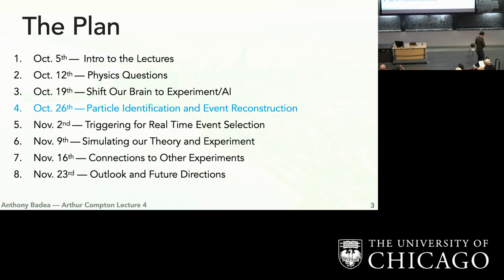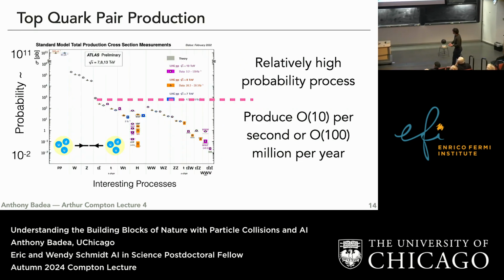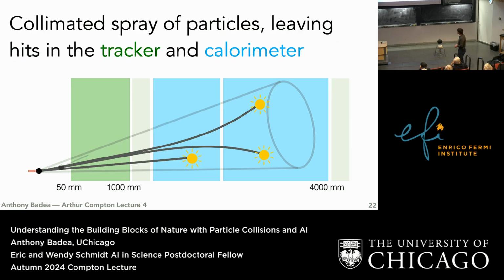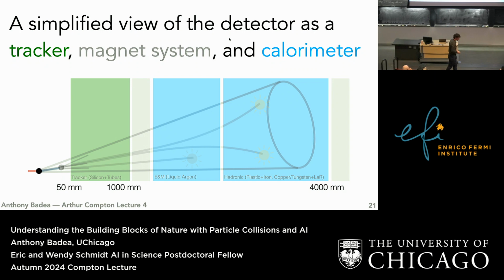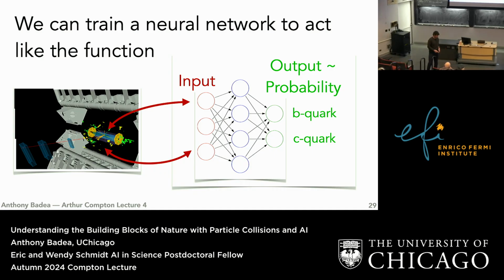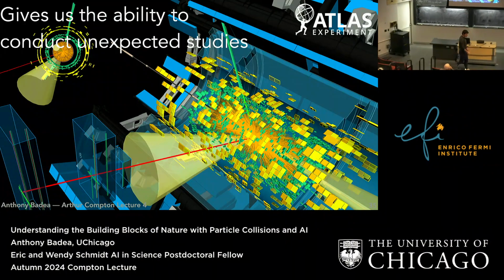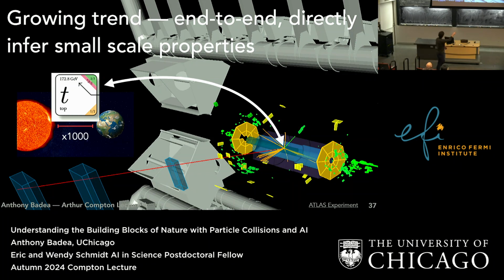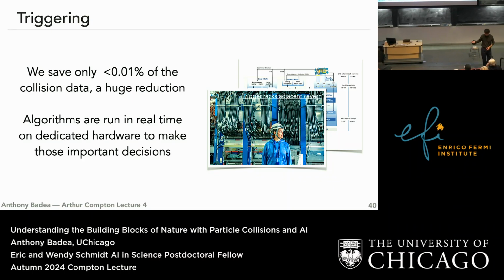Understanding the Building Blocks of Nature with Particle Collisions and AI - Anthony Badea 10/26/24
Autumn 2024 Compton Lecture by Anthony Badea, UChicago
Understanding the Building Blocks of Nature with Particle Collisions and AI